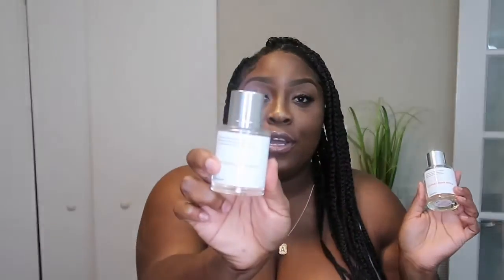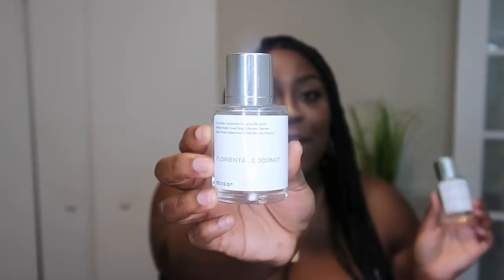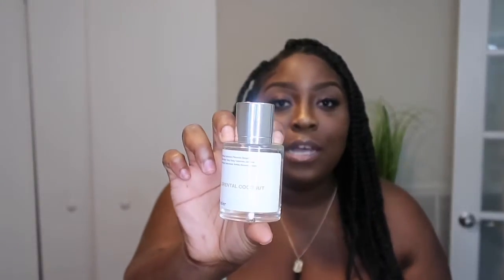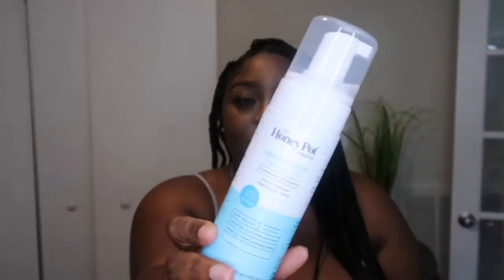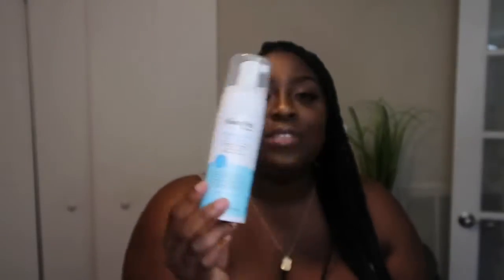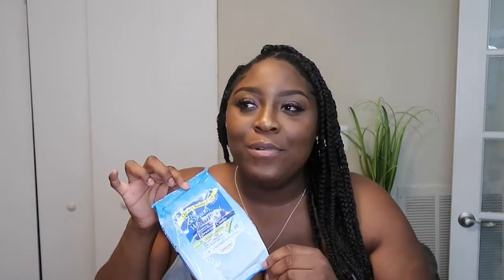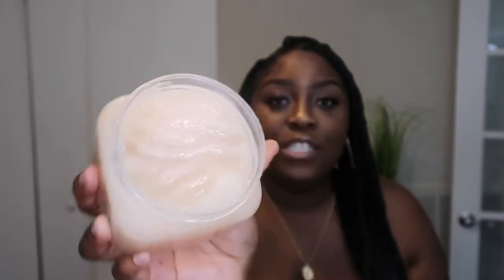My Summer Favs 😻 | Dossier Perfume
Make sure to check out dossier

✨Direct link to Both Perfumes!

Make sure to comment/ like so we can keep this thang going 🌸